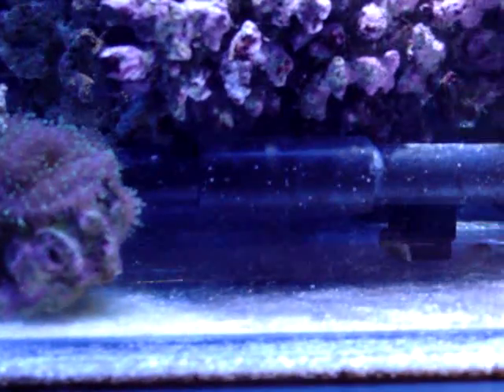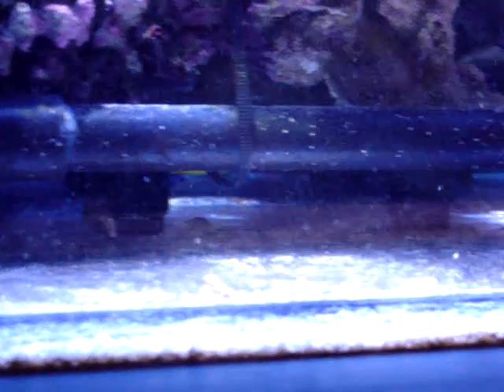better video of spray bar action.mpg